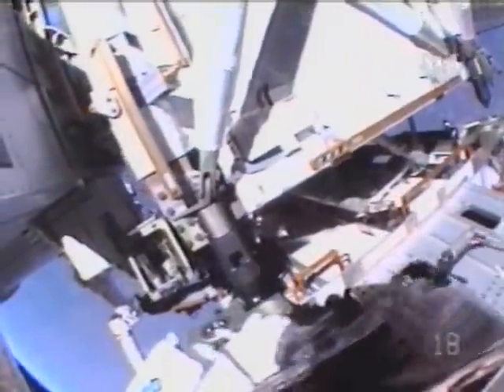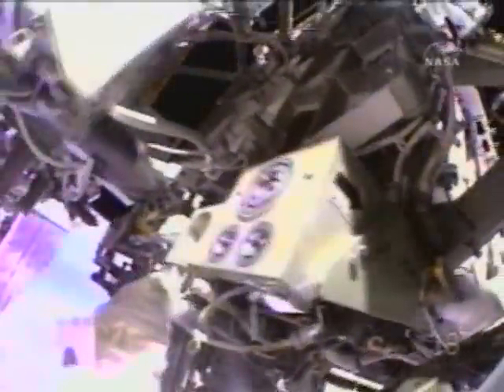STS-118 - SPACEWALK 1 HIGHLIGHTS 2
STS-118 - SPACEWALK 1 HIGHLIGHTS part 2 (NASA TV)